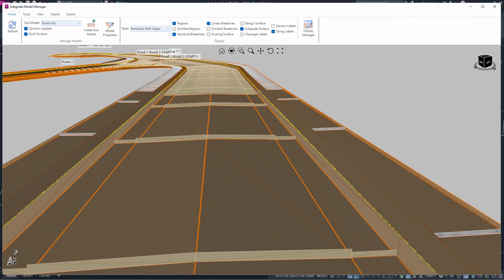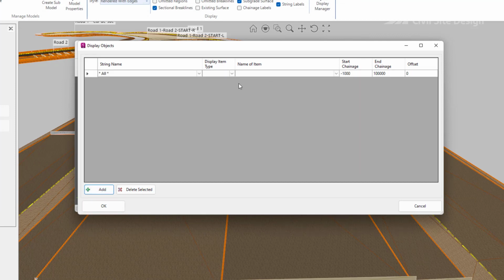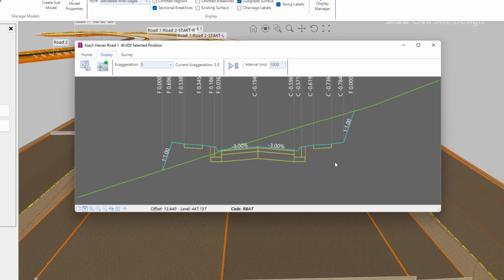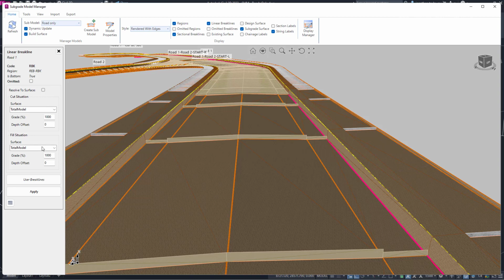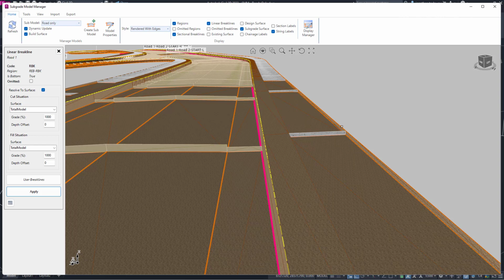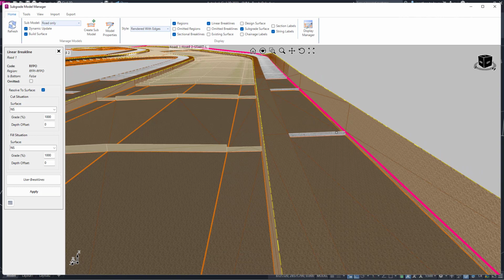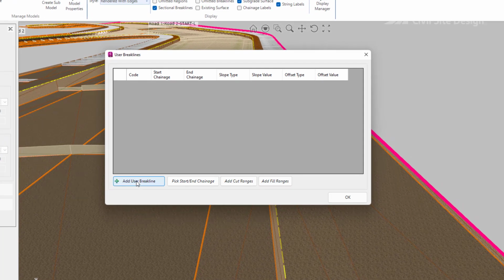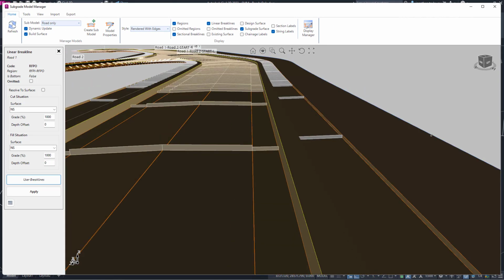Subgrade Model Manager | Surface Resolve & User Breaklines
Part 7 of 12 - Surface Resolve will create a batter / daylight from a linear breakline on your model to connect it to a surface. User Breaklines can be added to help refine a model where no template geometry exists. In this video we show you how a Surface Resolve can be applied to a kerb and the extents of the model with the inclusion of a User Breaklines.